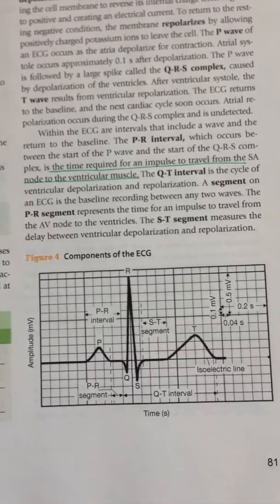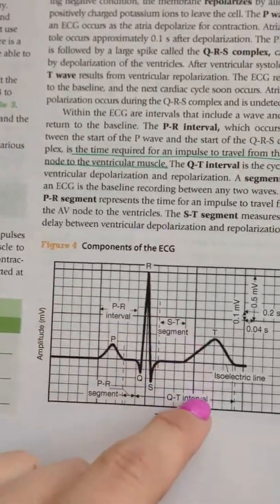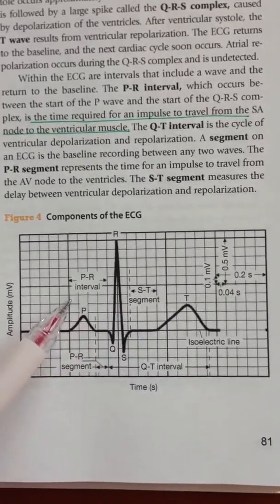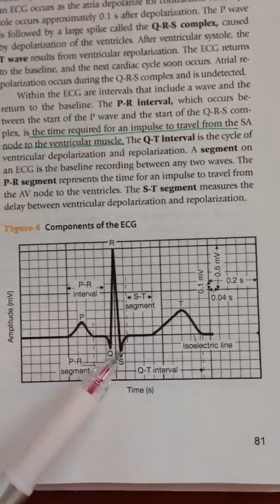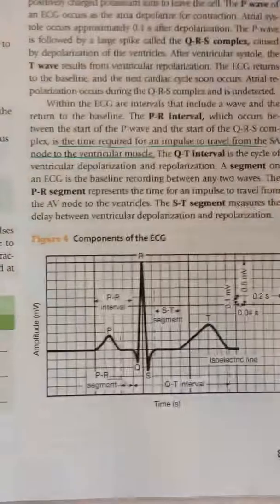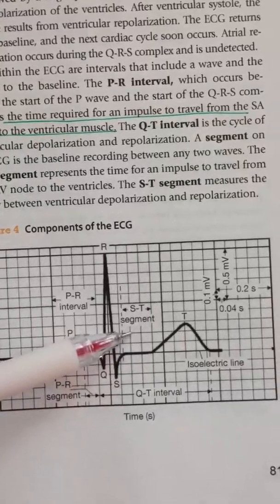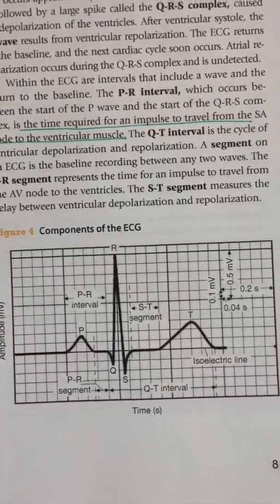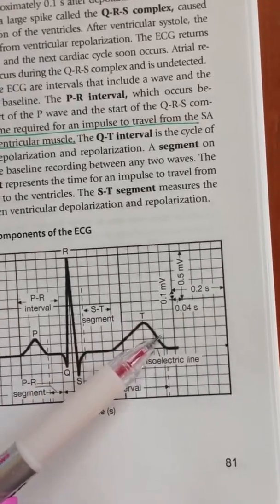Bio 224 Heart Lab5